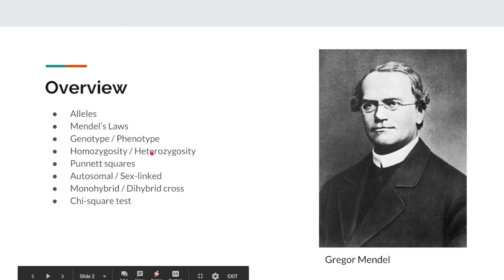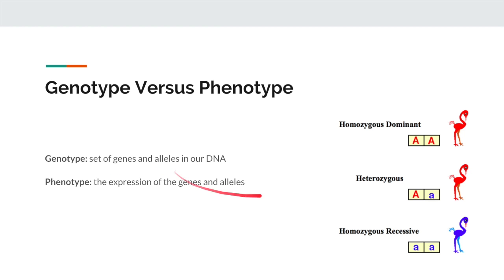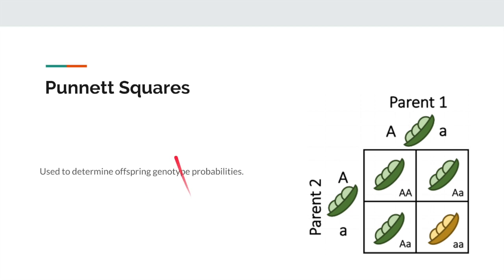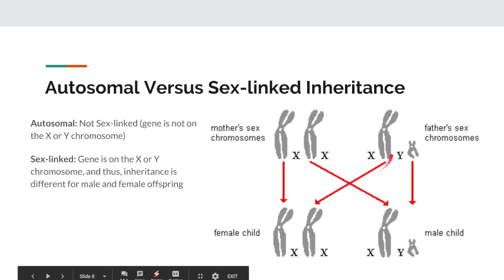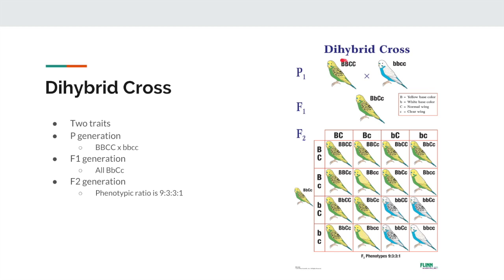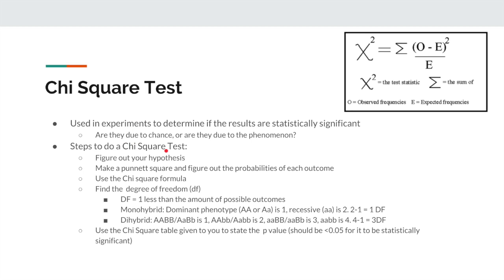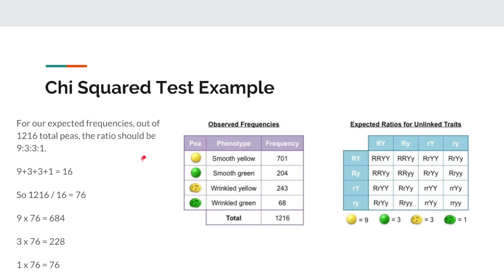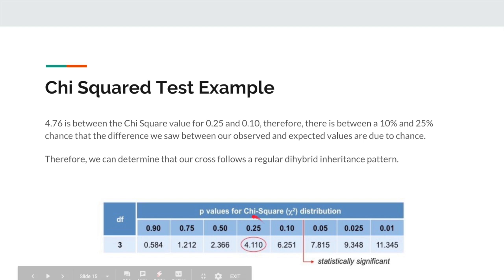Video #1 - Lesson about Genetics and Inheritance Patterns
Video 1/3 for EDU5287 Digital Learning Resource. This video is the first of the series that explains the concepts necessary to complete an online virtual lab, and subsequently, write a lab report.